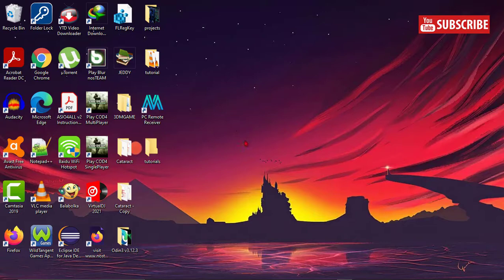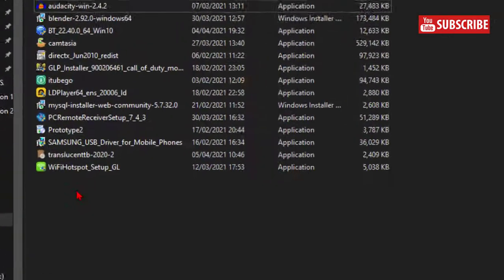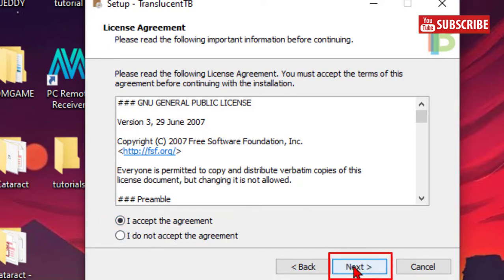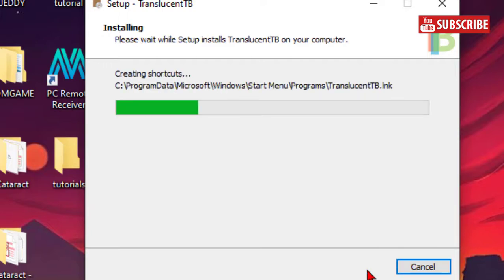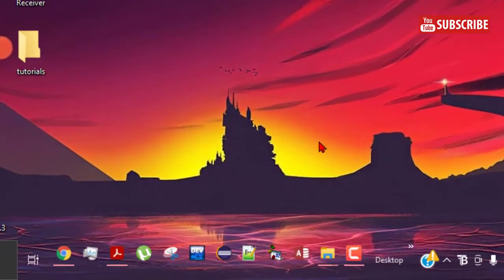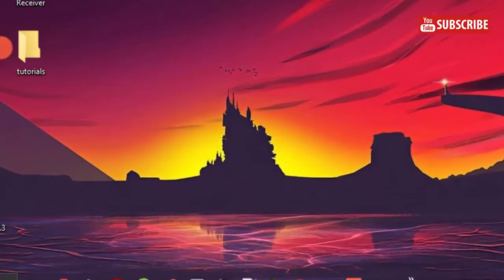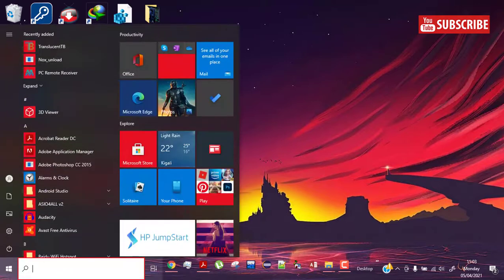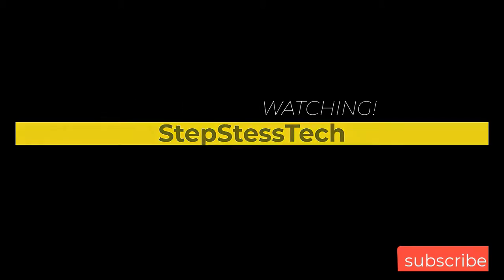How to make your taskbar transparent on windows 10 in 2022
In this video i will show you How to make your taskbar transparent on windows 10

windows 10,windows,10,taskbar,mod,transparent,clear,blur,more transparent,clear taskbar,regedit,translucent,translucenttb,translucenttb,personalize,customize,task,bar